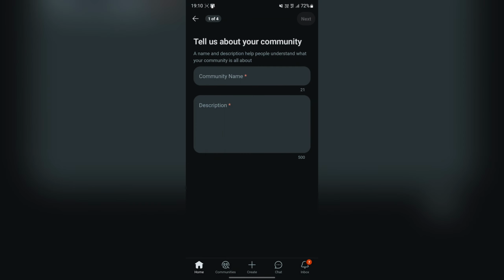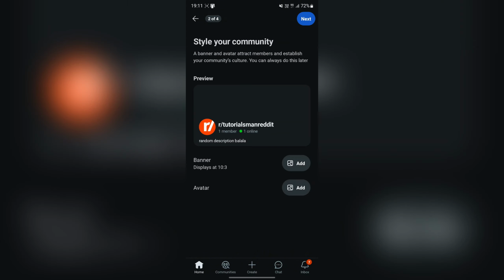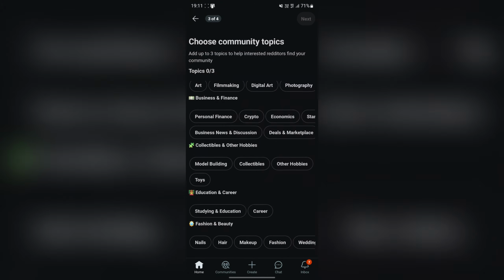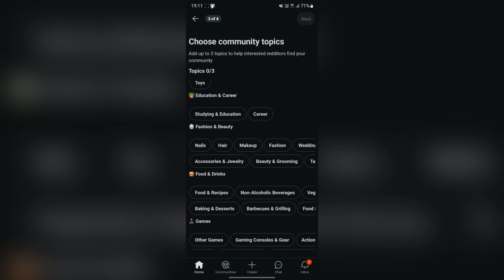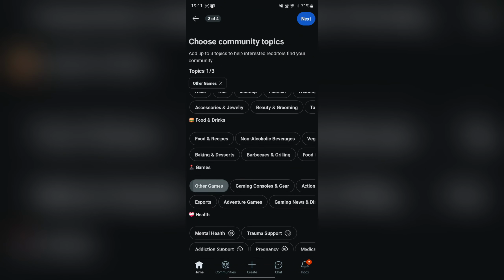How to Create a Subreddit on Reddit App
In this step-by-step tutorial, you will learn how to create your own subreddit directly using the Reddit mobile app. Whether you want to start a community around a specific topic, interest, brand, or idea, this guide will walk you through the entire process of subreddit creation on mobile. From choosing a unique subreddit name and setting privacy settings to adding descriptions, rules, and flair, everything is explained in a simple and beginner-friendly way. Creating a subreddit is a great way to build your own online community on Reddit.